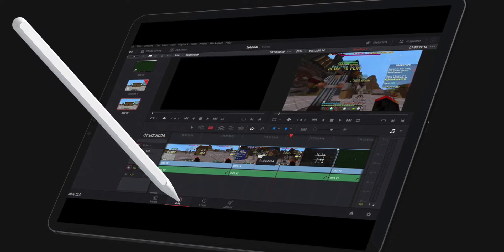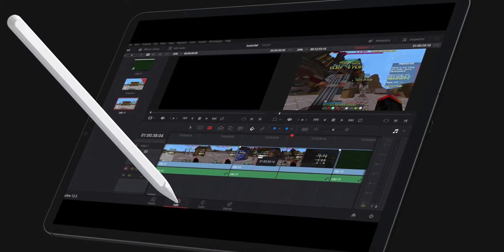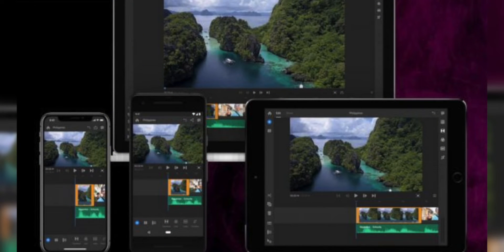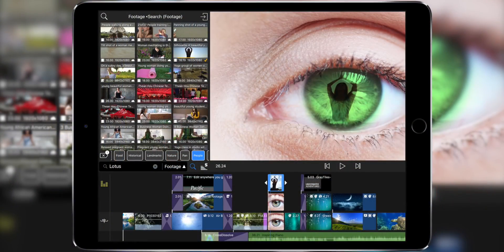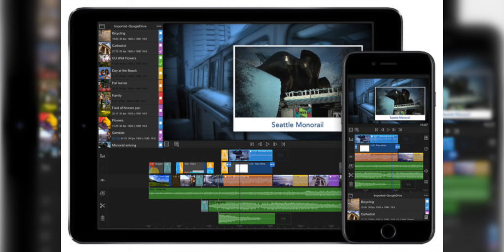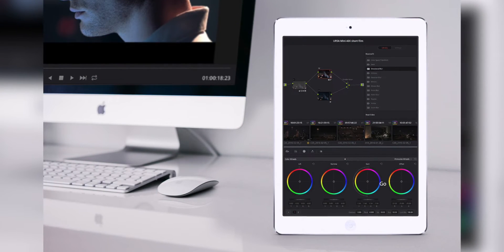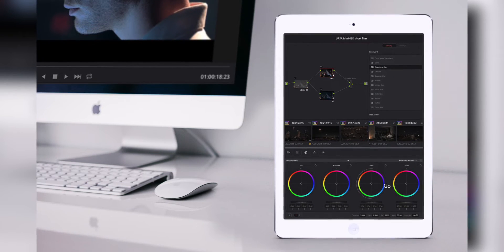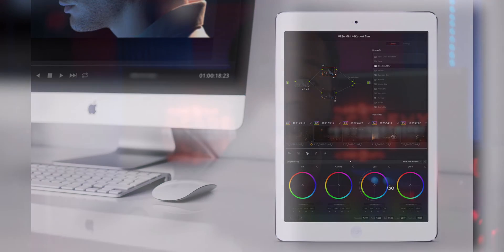From Desktop to Mobile: DaVinci's Cutting Edge Plan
Dive into DaVinci Resolve's future with our latest video, "DaVinci Resolve's Next Moves: Mobile Editing & More!" Discover bold predictions and insights that could revolutionize your content creation workflow. 🎥✨

In this engaging session, we unravel:
- The ongoing video editing war and DaVinci Resolve's impact on giants like Premiere Pro and Final Cut Pro.
- Why Blackmagic's shift to editing is a game-changer.
- **Predictions for DaVinci Resolve**:
  1. Introduction of a mobile editing feature.
  2. Using your mobile device as a control surface.
  3. Potential integration with After Effects projects in Fusion.
- A comparison of mobile editing suites, highlighting LumaFusion as a current favorite.
- The aggressive update strategy of Blackmagic Design that keeps DaVinci Resolve cutting-edge.

This video is crafted for creatives looking to turn their passion into profit, offering insights that could transform your VideographyBusiness or PhotographyBusiness. Whether you're an aspiring content creator or a seasoned professional, understanding these potential shifts could significantly enhance your storytelling capabilities.

💡 **Why Watch?**
- Stay ahead of the curve in content creation.
- Unlock industry secrets to advance your career.
- Learn how to leverage AI tools and other technologies to boost your profitable entrepreneurship journey.

🚀 **CTAs:**
- Join FlashFilm Academy now and revolutionize your business with our comprehensive guides and resources.
- Grab Our FREE Capture & Convert Kit to elevate your content creation game.
- Engage with us in the comments! Share your predictions or how these changes could impact your workflow.

Prepare to explore the future of video editing with FlashFilm Academy—where we empower you to capture your vision and turn it into reality.

CHAPTERS:
0:00 - Intro
0:37 - DaVinci Resolve Competition Impact
1:23 - Mobile Editing Future
2:54 - Mobile Control Surface Evolution
3:24 - AE Projects in Fusion
4:52 - Viewer Predictions 🥇 FlashFilmAcademy.com offers tools and courses aimed at helping photographers, videographers, and filmmakers transition to profitable entrepreneurship.